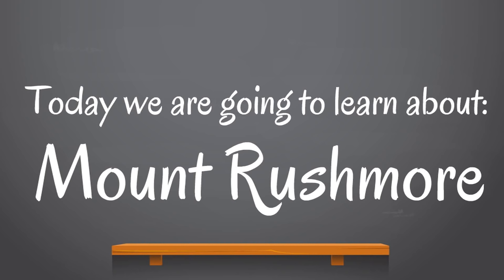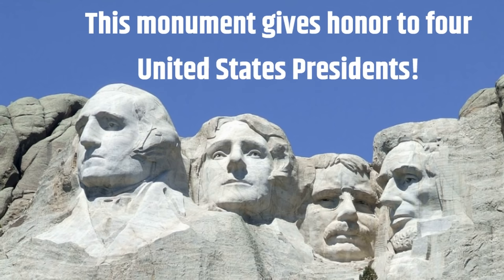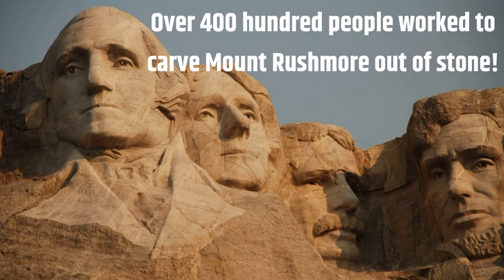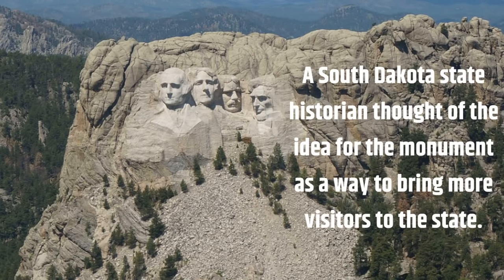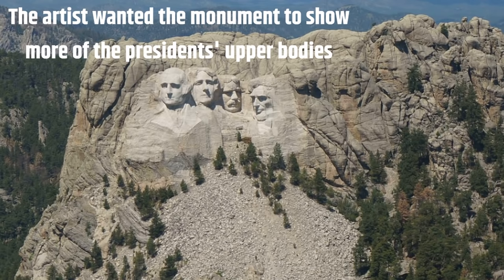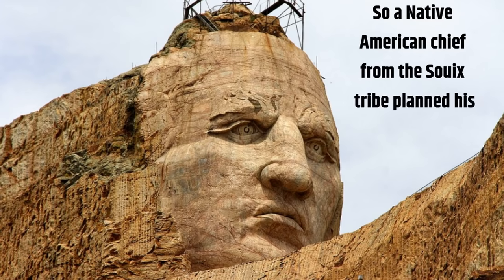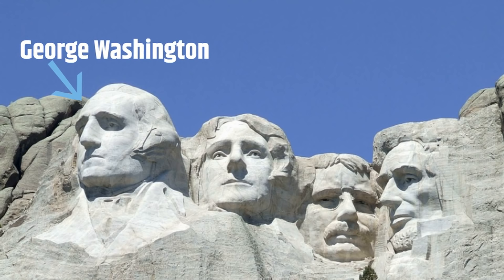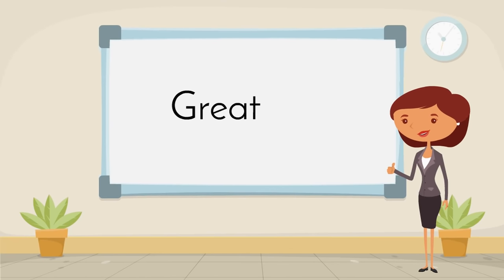Mount Rushmore for Kids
Kids! It's time for some Mount Rushmore learning! Learn all about Mount Rushmore in this fun video for kids!